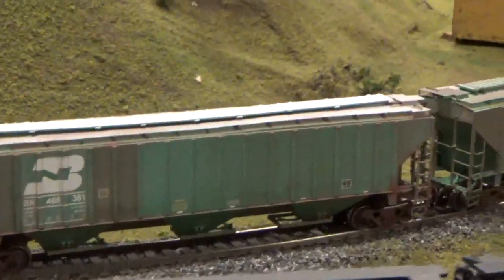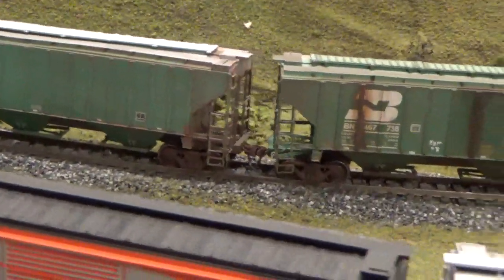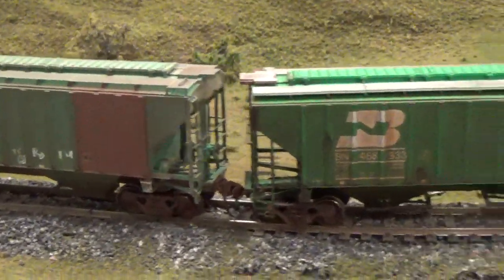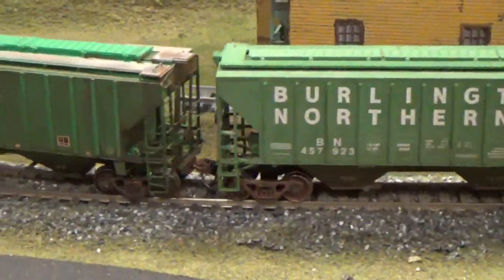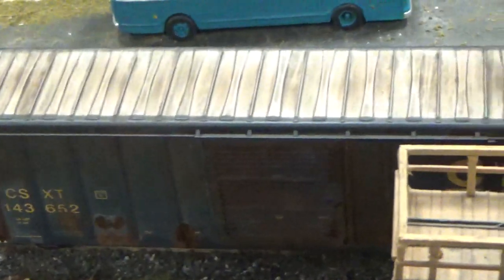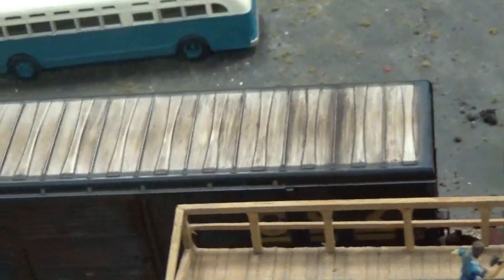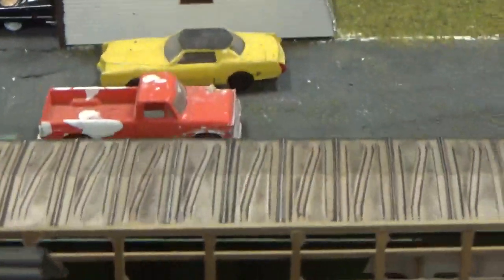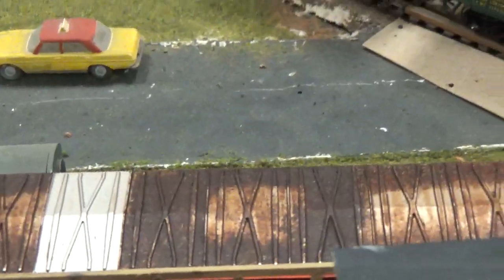Weathered Freight Cars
Chris Cohan, one of our members, placed his weathered cars on our layout, the Columbia & Susquehanna Model Railroad (Formerly CHPS HO Model RR)